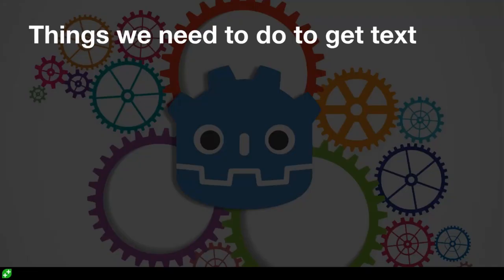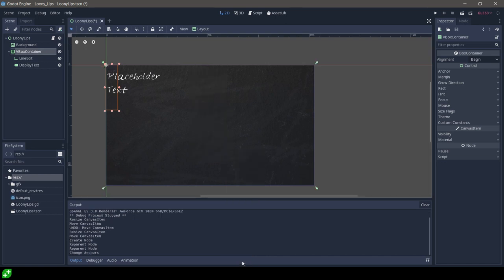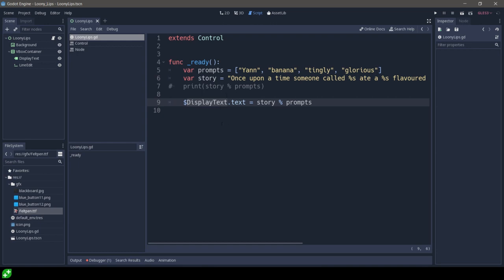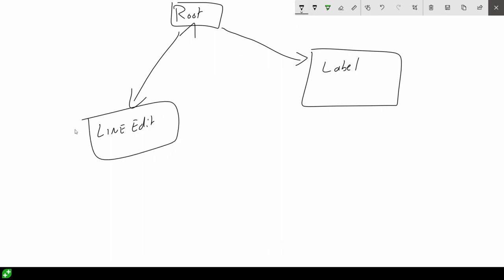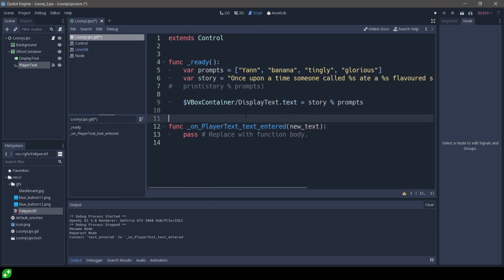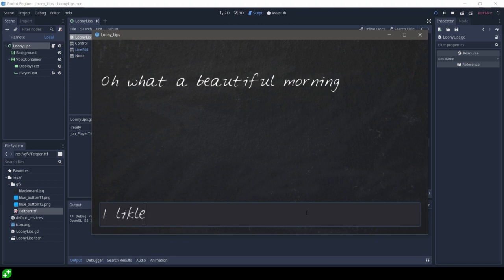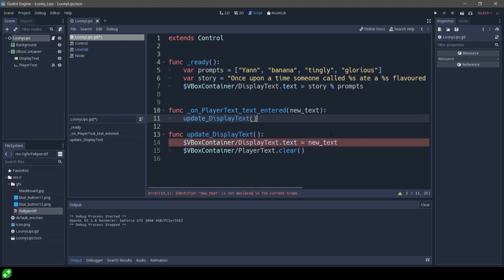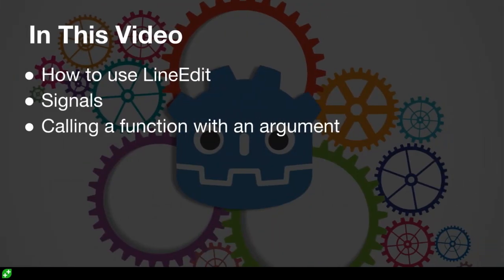4 LineEdit Getting Text From the Player